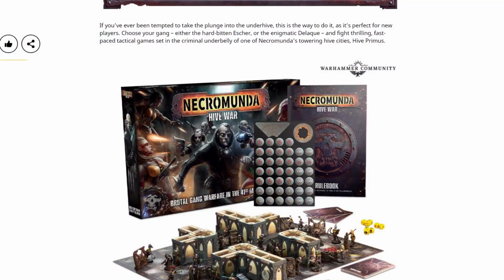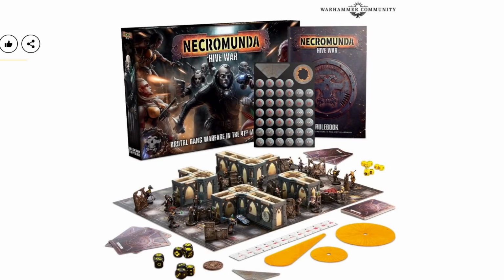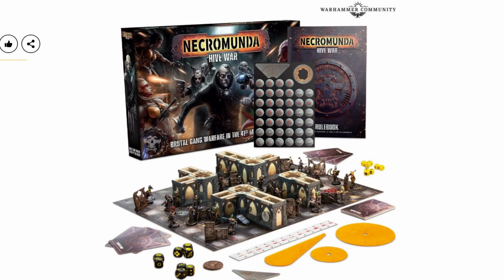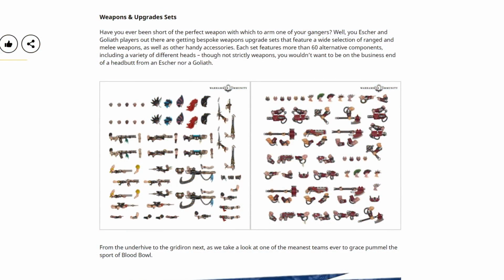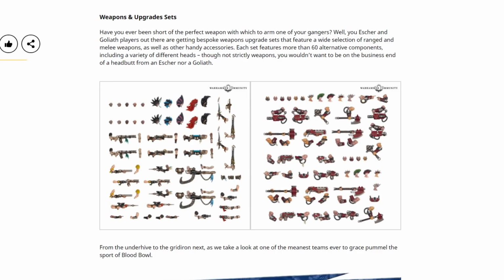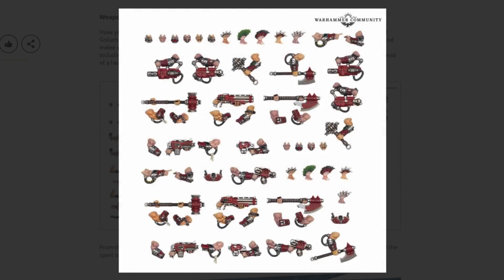Mini Monday Ramble For 3rd May 2021: Planning For Warhammer Fest Online Reveals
Today we have a brief chat about the plans for content surrounding Warhammer Fest 2021 Online, a couple of tasty preorders that are on the way, and wishing @ChapterMasterValrak a speedy recovery.